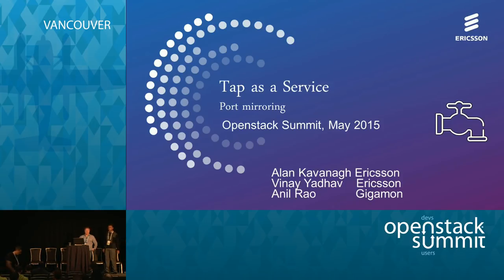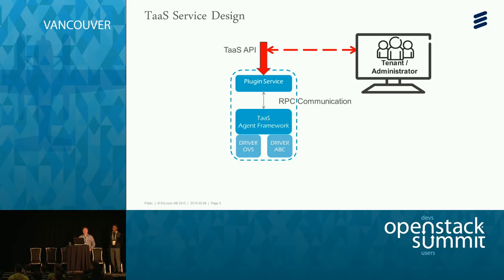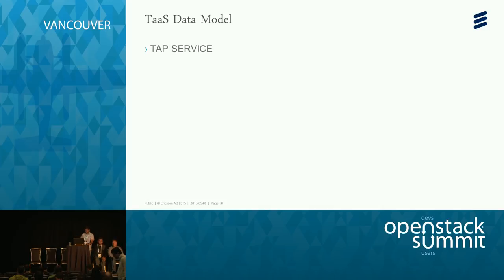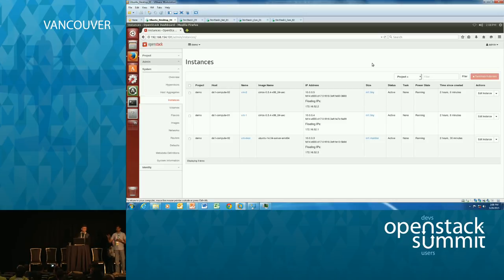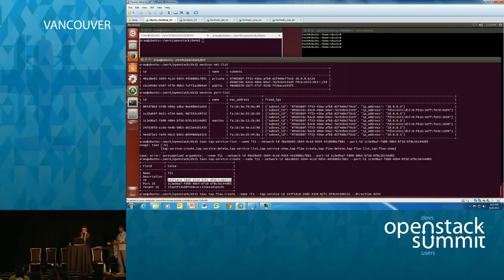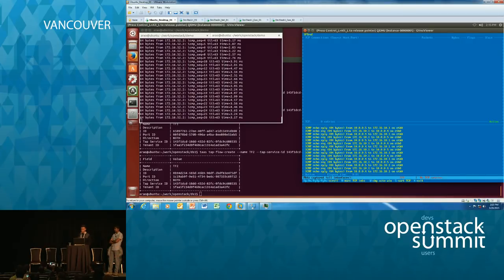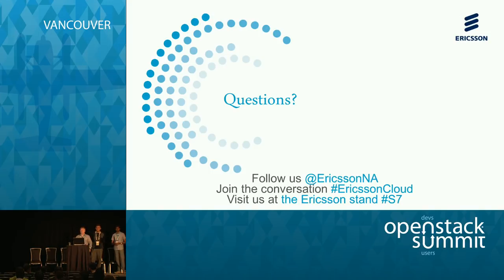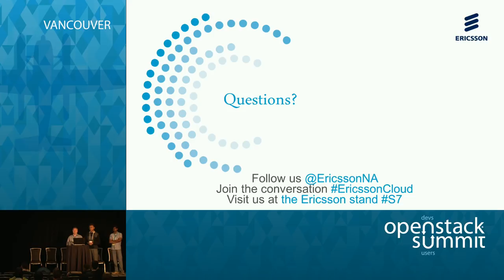Tap-as-a-Service (TaaS): Port Monitoring for Neutron Networks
Tap-as-a-Service (TaaS) is a project developed to introduce the functionality of port mirroring in OpenStack Neutron provisioned networks. This feature allows tenants and administrators to mirror network traffic (ingress/egress) from neutron ports they have VM’s connected on to a another port. This feature will greatly benefit tenants who want to debug their virtual networks and gain visibility into their VMs by monitoring and…Full session details